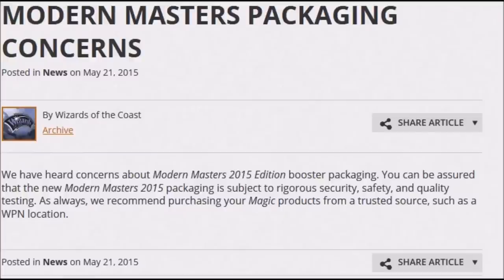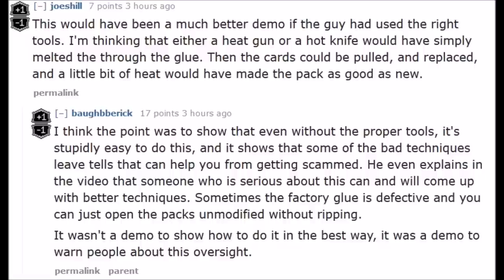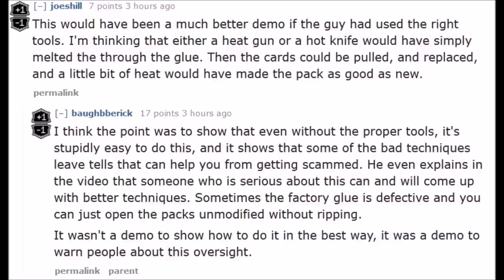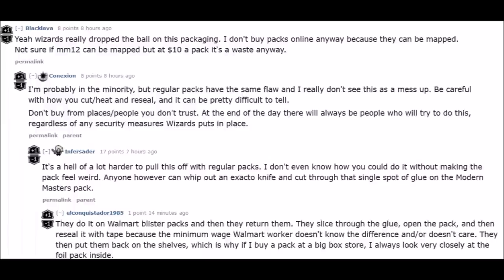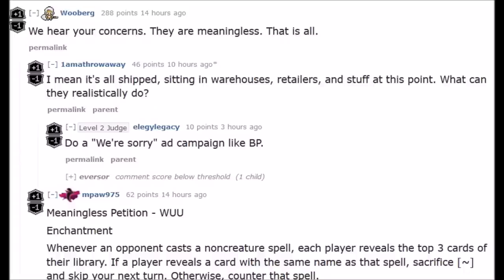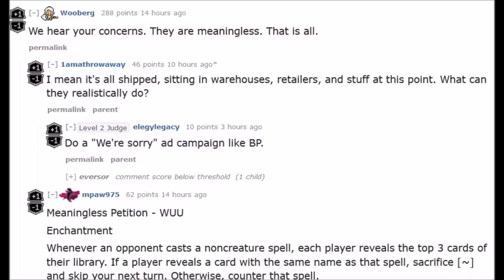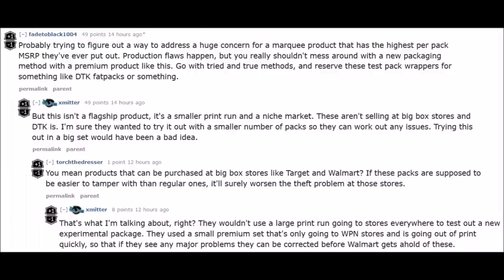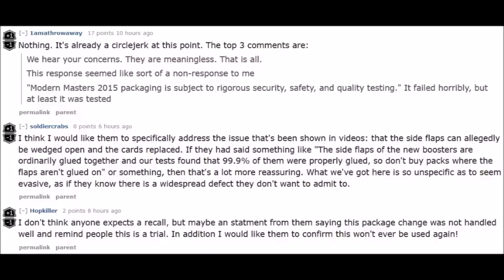WOTC Ignores Modern Masters Packaging Concerns